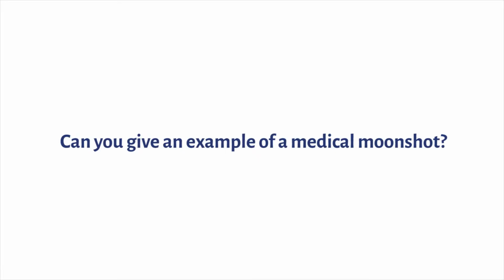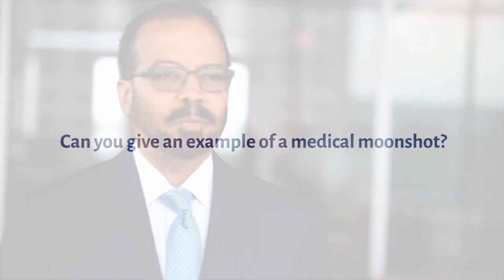Biomarkers and Imaging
Dr. Roderic Pettigrew is the Director of the National Institute of Biomedical Imaging and Bioengineering (NIBIB) at the National Institutes of Health.